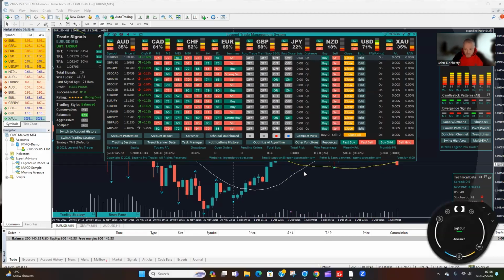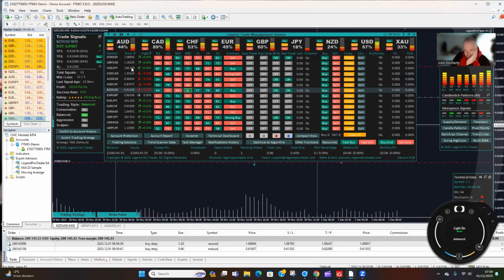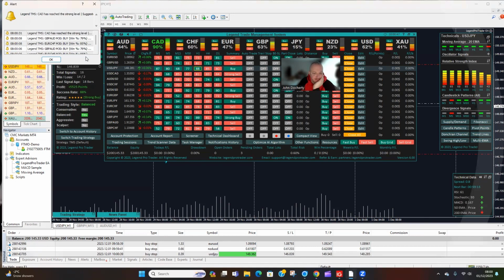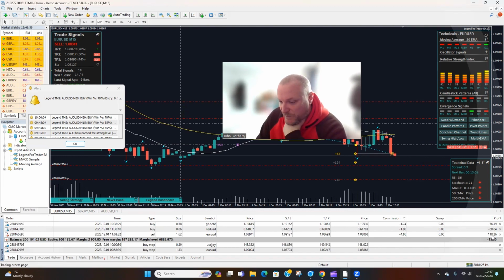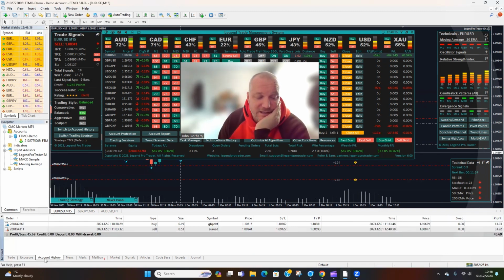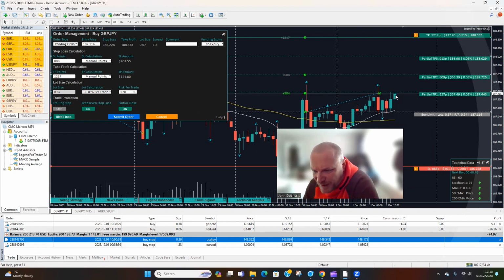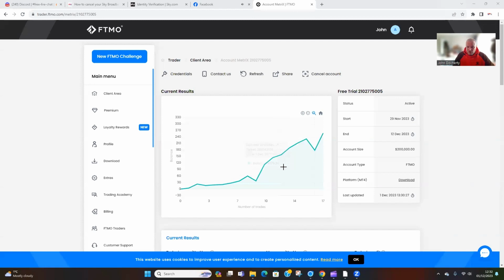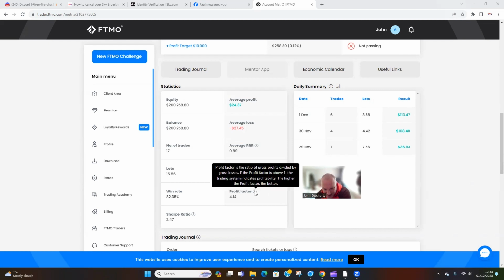Trade Management Centre None Repainted Trade Ideas Expert Advisor Day 3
Forex Trading Forward Testing ICT Silver Bullet Indicator London Session Day 1

 / johndocherty41